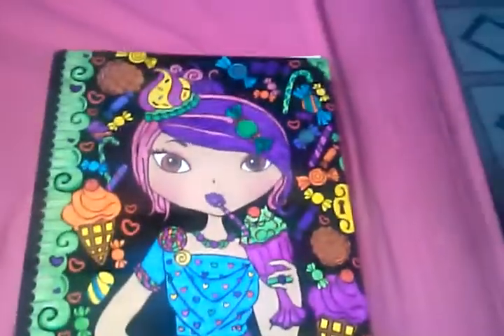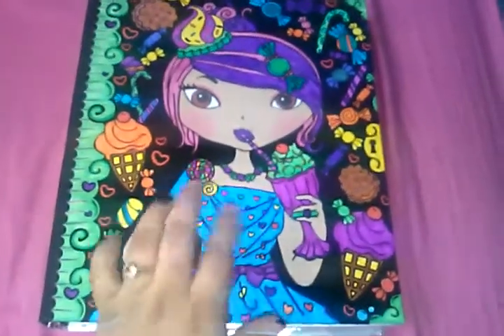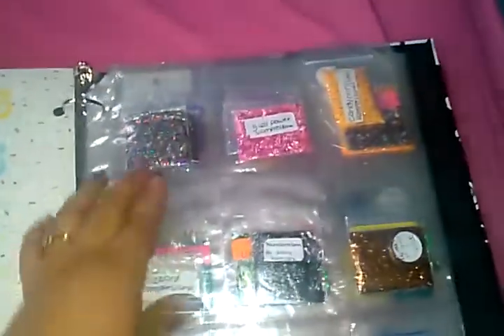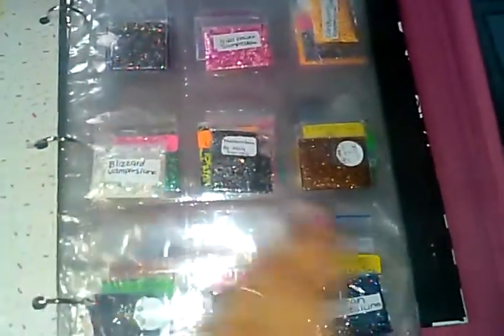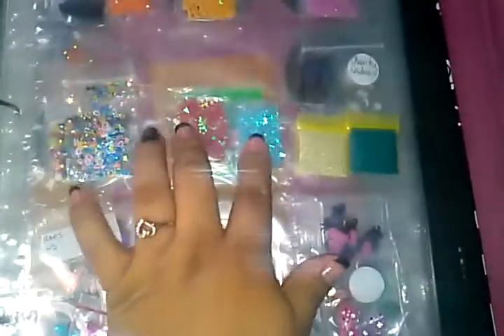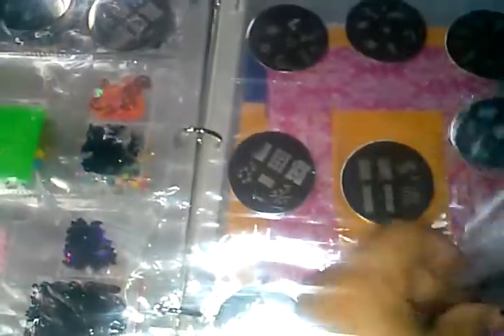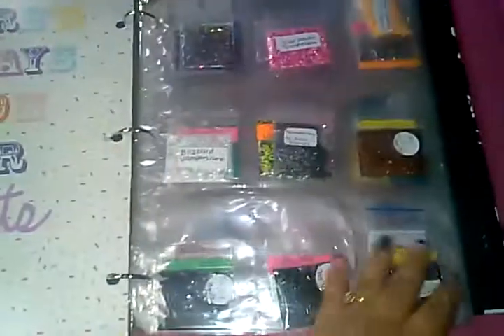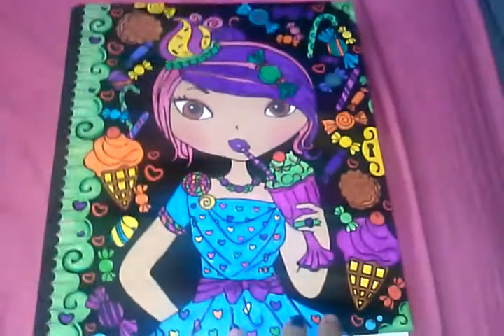Glitter Mix/ Nail Art/ etc. Storage idea!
Hi guys so this a nice, cool, & economical way to store all those glitter mixes, nail arts, nail decals, etc.- you have stored in a box lol.